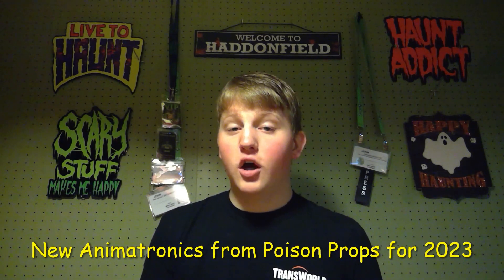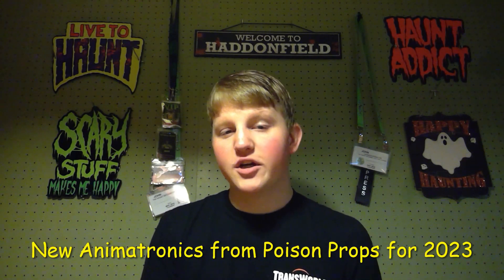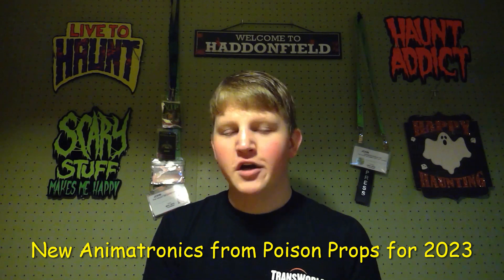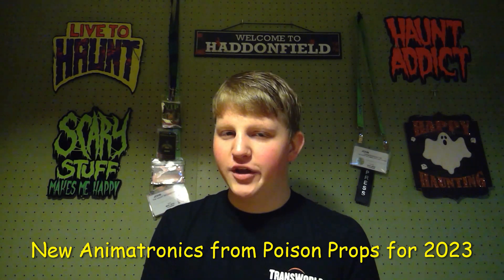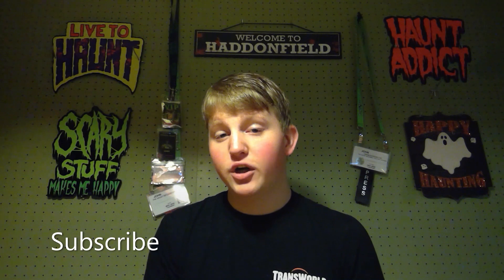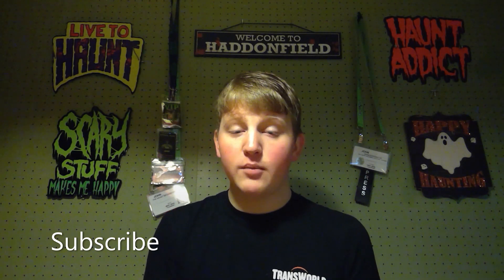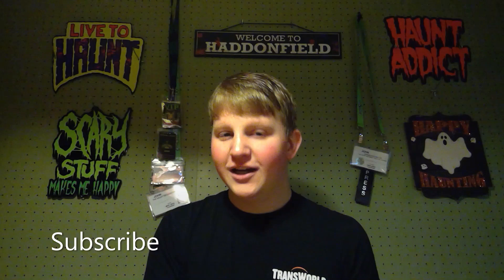New Animatronics from Poison Props for 2023 Preview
Here is my preview of multiple new animatronics from Poison Props for 2023.

Haunt Addict, Live to Haunt and Scary Stuff Makes Me Happy signs are from CU Scared